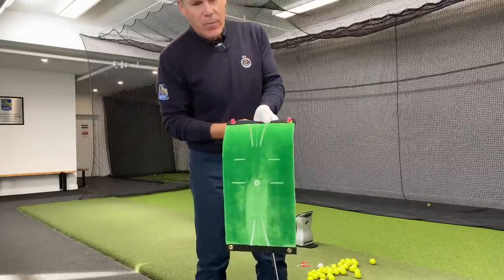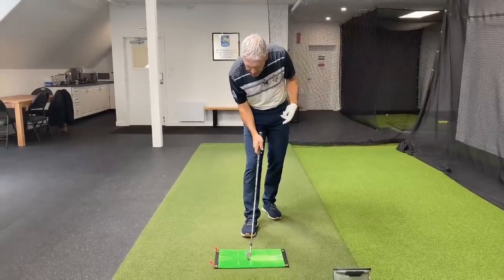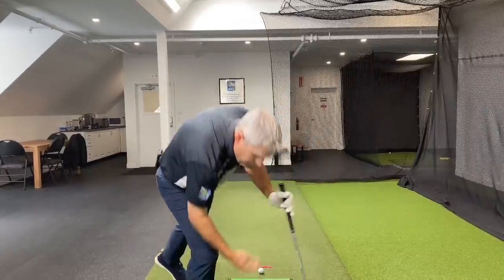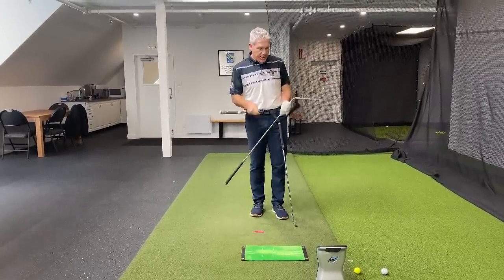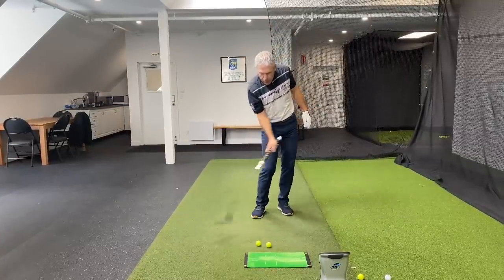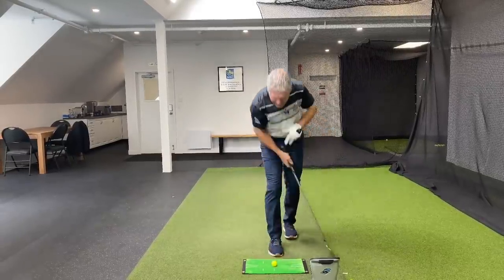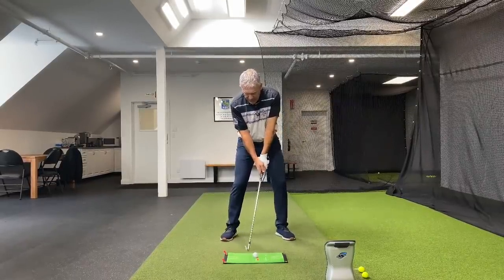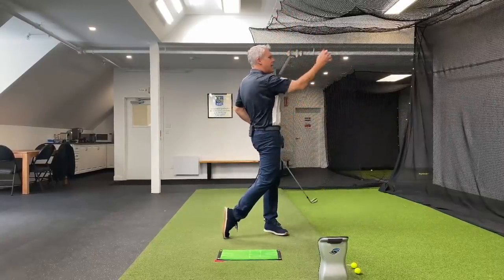BEST GOLF TIP: HOW TO HIT BALL FIRST-THEN THE TURF- Golf WRX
Solid iron shots are a big plus for the enjoyment of the game, and here is a video that will get you to that solid strike fast!  Plus you will get to see a really cool idea for a golf mat!

Shawn Clement, Canadian PGA Class A, with a specialty in Teaching and several nominations for Ontario Teacher of the year. Top 6 instructional Youtube Channel as per Golfthis.com and top 10 most searched teachers as per swingmangolf.com

FOR EXPERT HELP IN YOUR NECK OF THE WOODS:
QUEBEC CITY:
Your's Truly, Shawn Clement
Naples Florida:
Stuart Florida:
Williamsburg Virginia:
Frederick MD Washigton DC area:
Dallas area:
San Antonio:
North Chicago-Milwaukee
Minneapolis area
Toronto GTA
Paul Davies and Donna Norman
EUROPE
My Man Edouard Montaz!